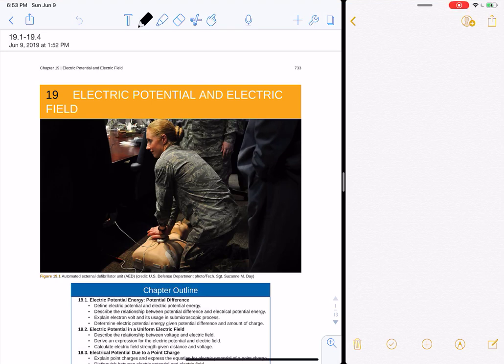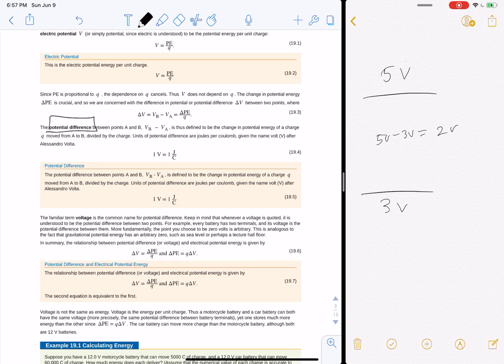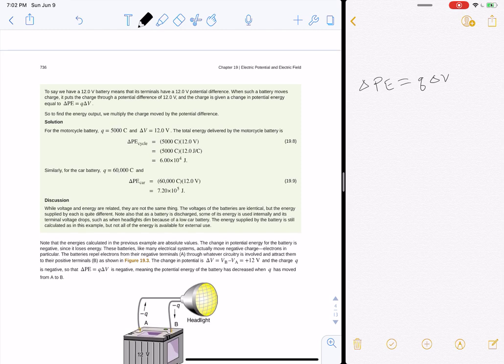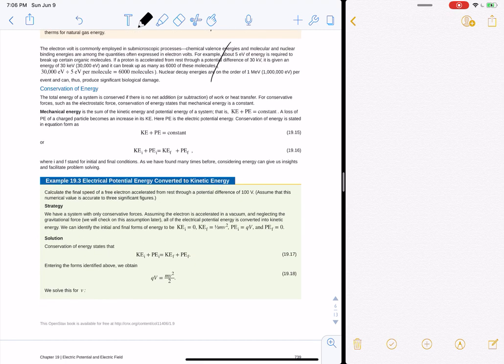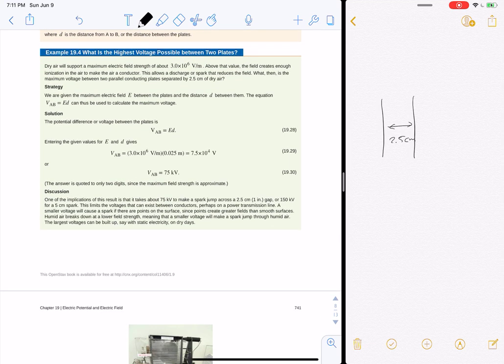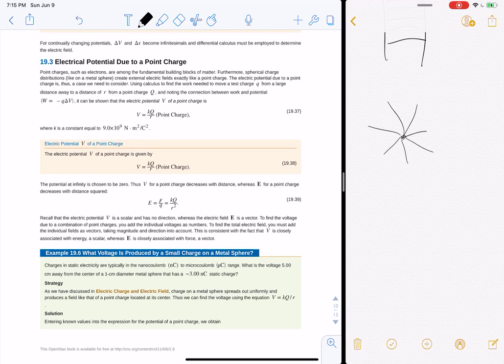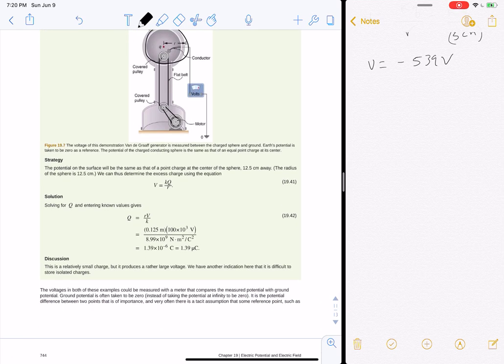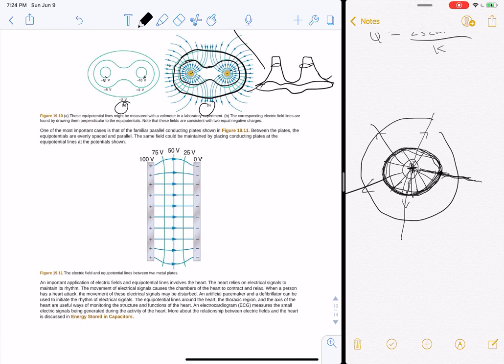Openstax 19.1 - 19.4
James Wetzel’s summer 2019 PHYS 1512 at the University of Iowa.